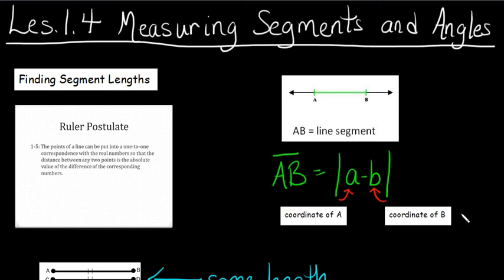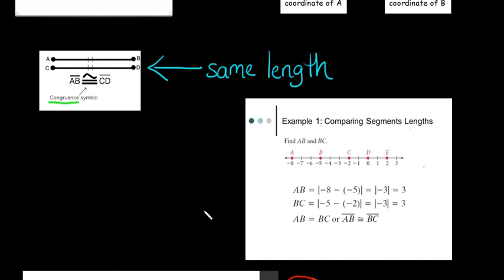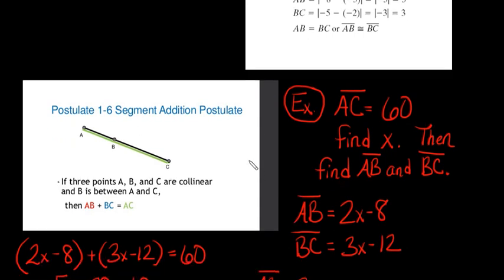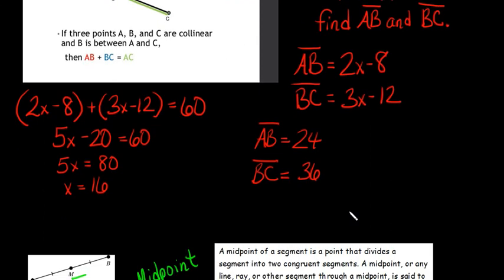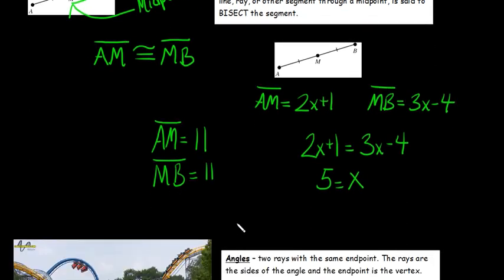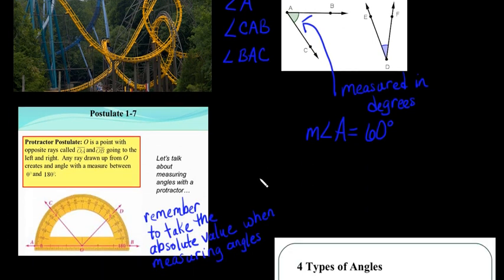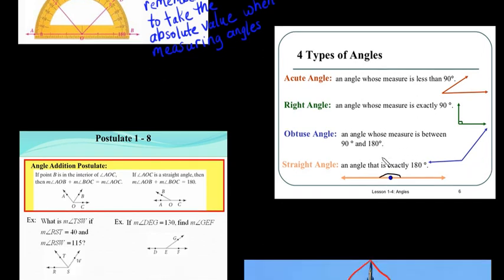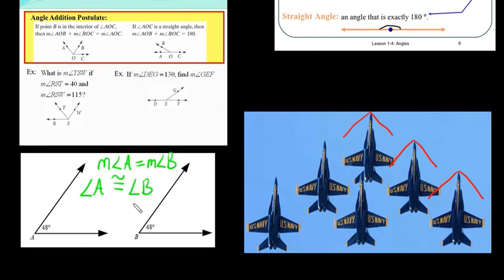Geometry Les 1.4 Measuring Segments and Angles